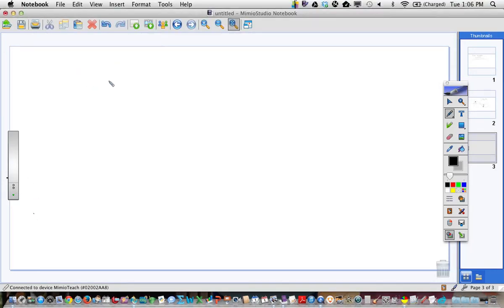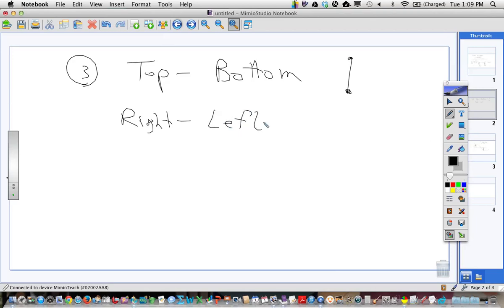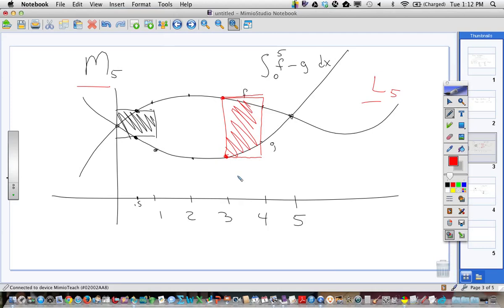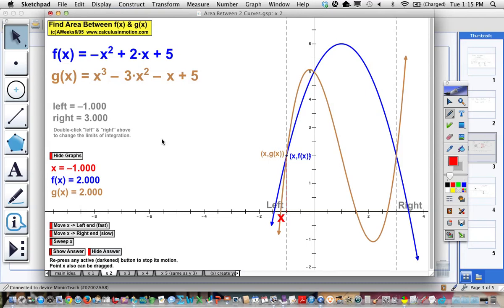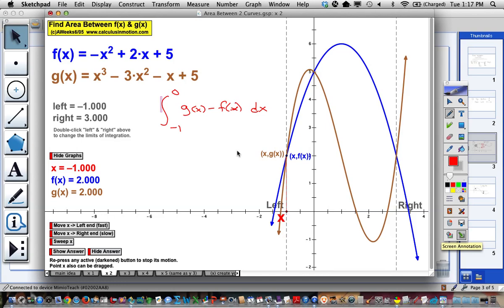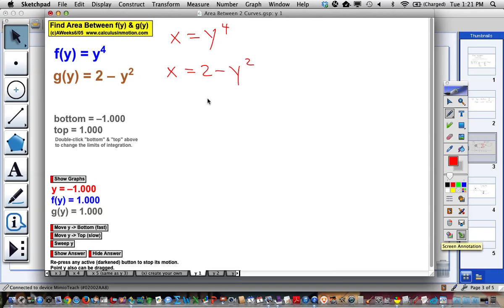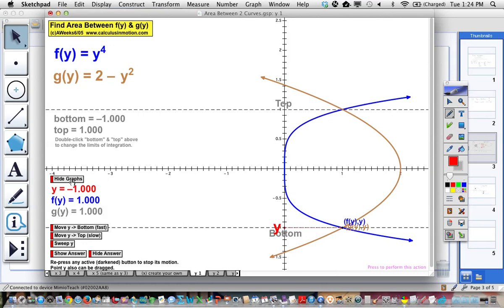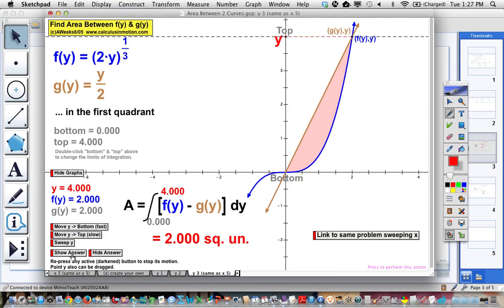Apr. 1 Class Video